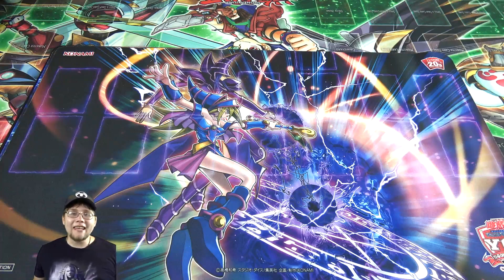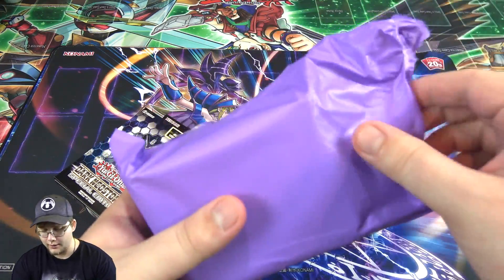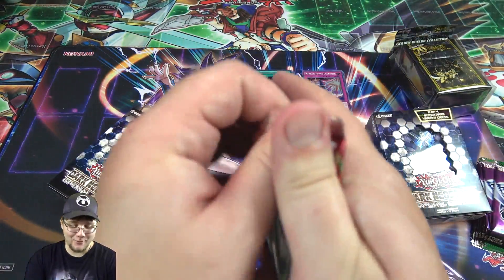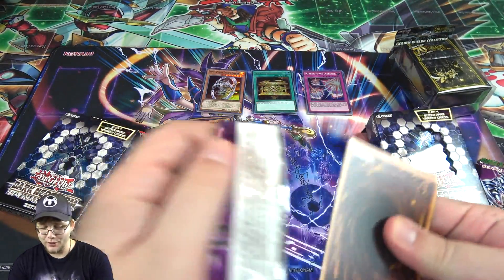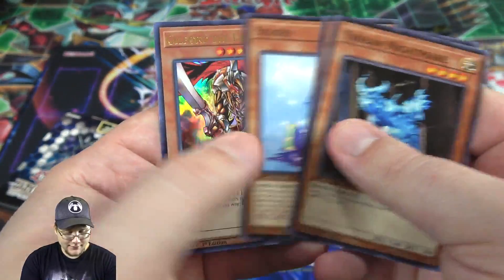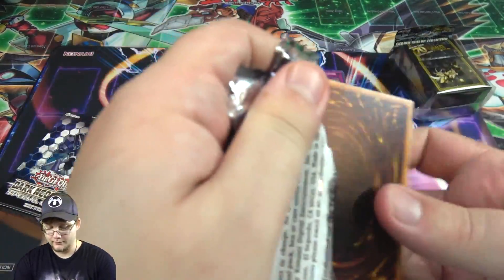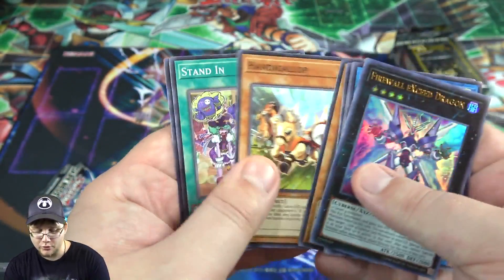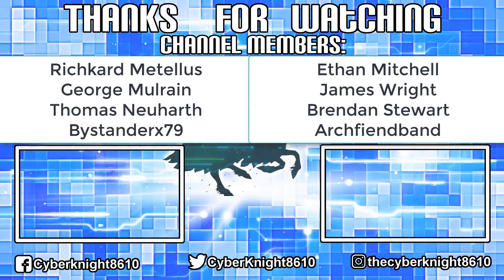Yu-Gi-Oh! BigNCrate June 2019 Unboxing | Dark Neostorm Special Editions!